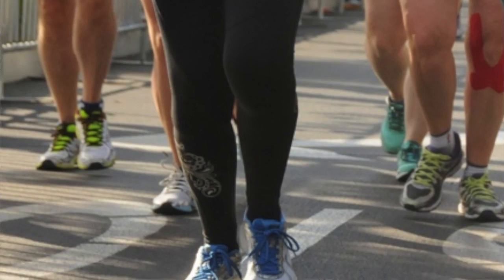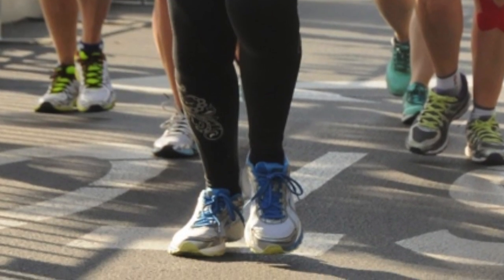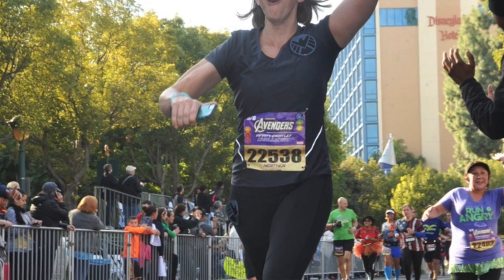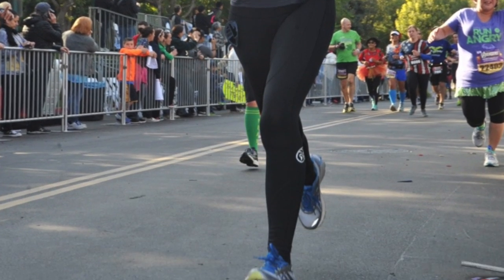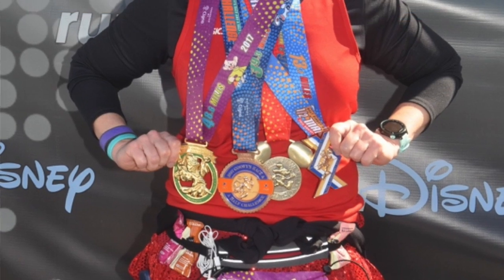GET GREAT RACE PHOTOS!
The information contained in this channel is for general information purposes only. Always consult your physician before beginning any exercise program.